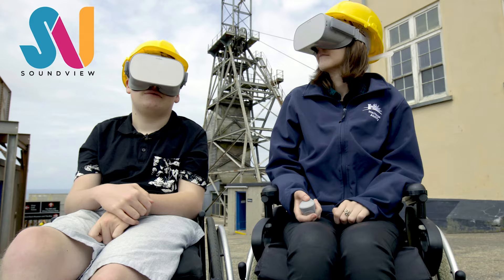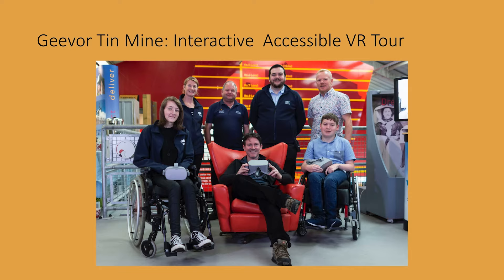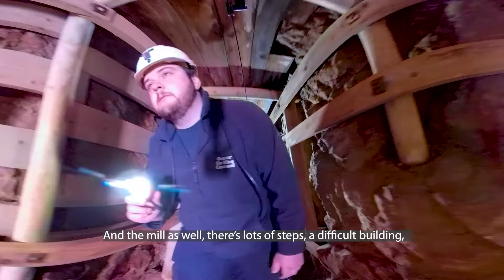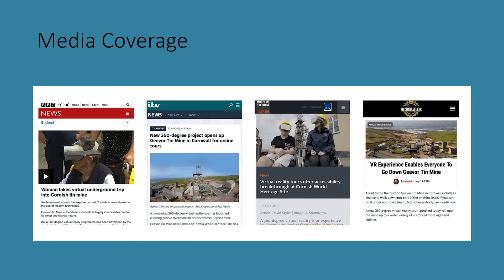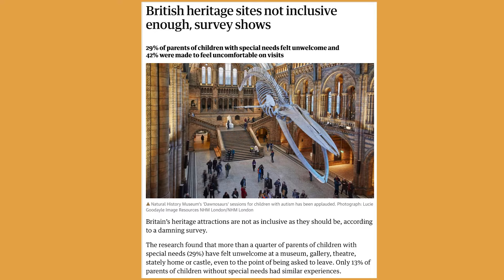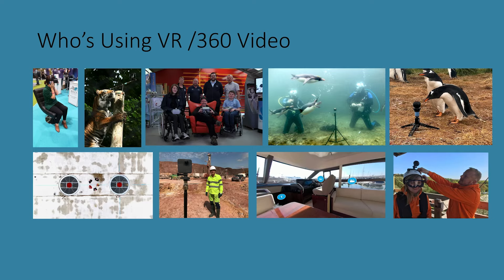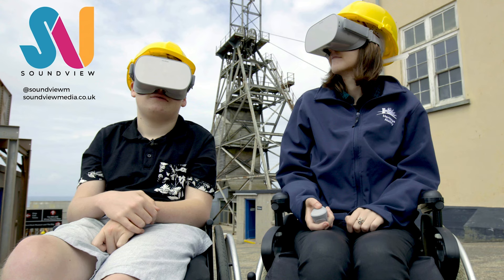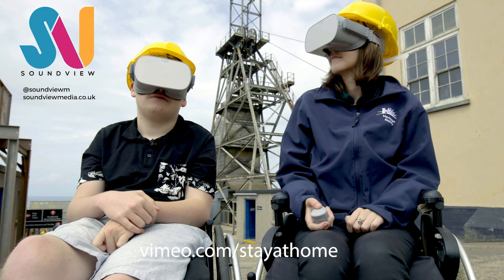Gareth Allen - Making The invisible, visible - Future Sync 2020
Using immersive tech, like VR Video to improve accessibility - case study Geevor Mine accessible tour, Soundview created an accessible VR tour for the mine to allow access in virtual reality, at least to parts of the site that are otherwise inaccessible to people with disabilities.

This not only allows more access to the heritage site - it increases their revenue, tapping into the purple pound (the disability pound). This talk will showcase how emerging immersive tech can be used as a force for good.

Bio
Gareth can’t believe his luck. He’s had an amazing career, spanning a quarter of a century, as a radio and television news journalist, producer and director for both the BBC and ITV. He knows how to tell a great story and has won prestigious awards for doing what he loves. Video production in his DNA. He established Soundview in 2009 and goes by the "Three P’s" mantra: people, pictures and production.